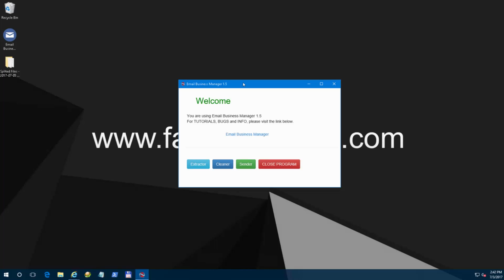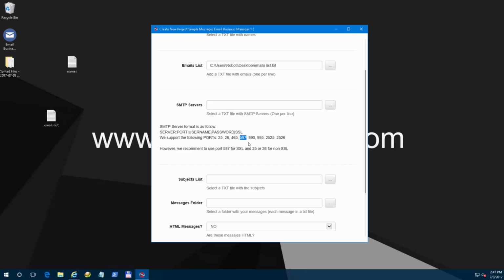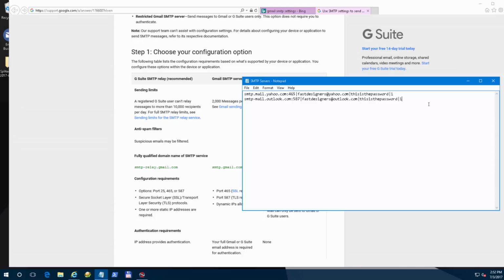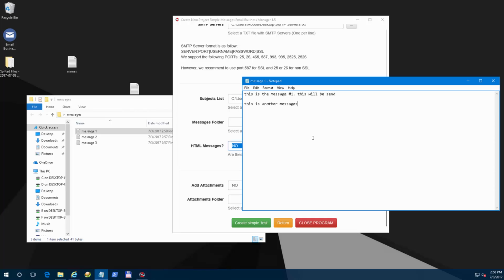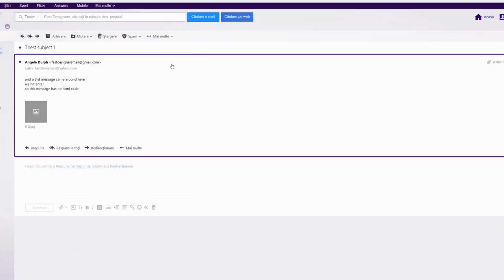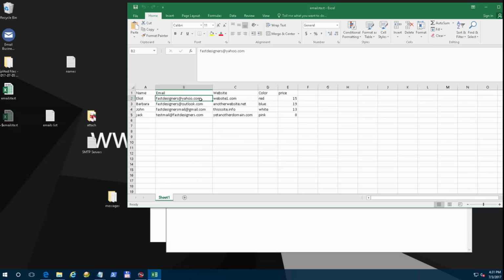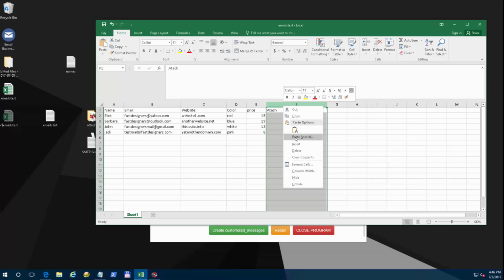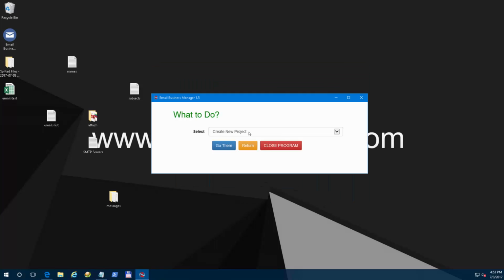04 Sender Email Business Manager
Sender Email Business Manager